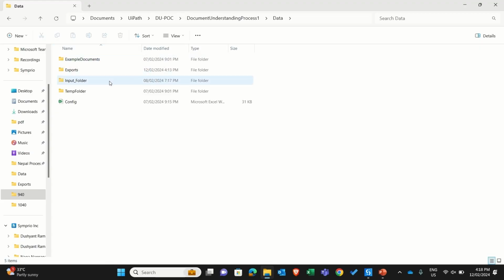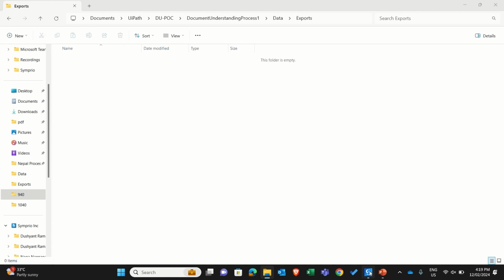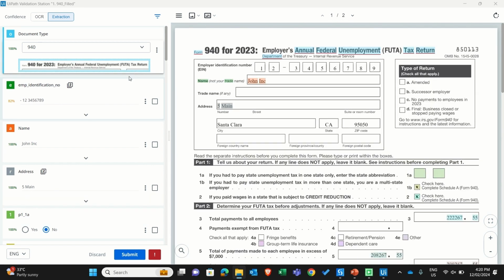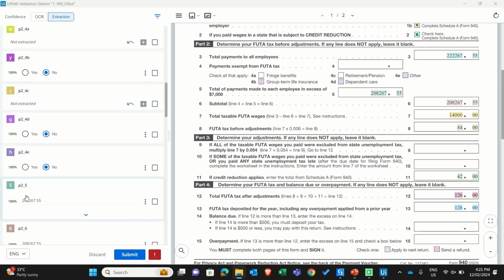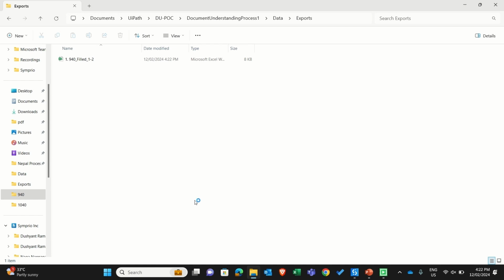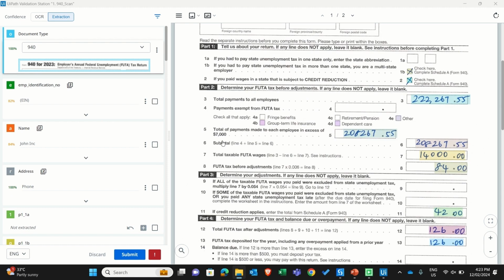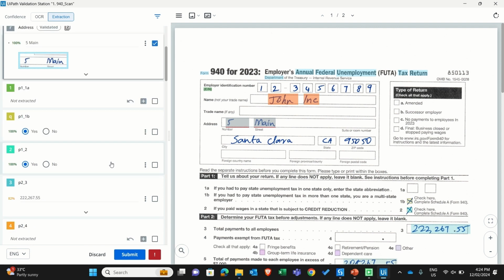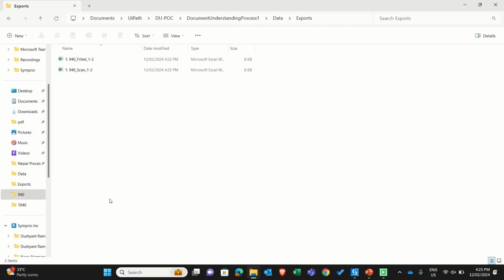Tax Form 940 Document Understanding UiPath Symprio Demo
Watch our demo to see how UiPath's Document Understanding automates Tax Form 940 processing with precision. Experience the future of tax automation, enhancing efficiency and accuracy.